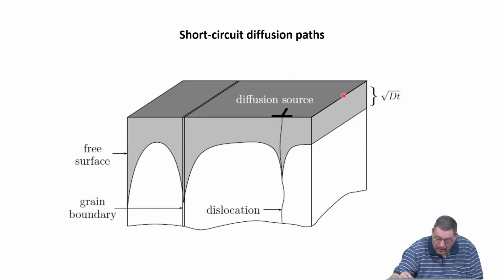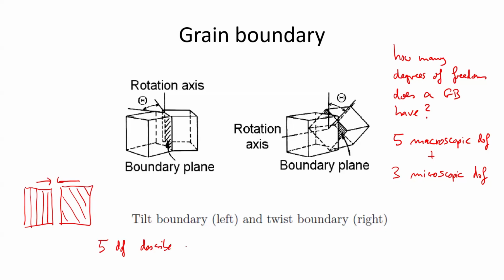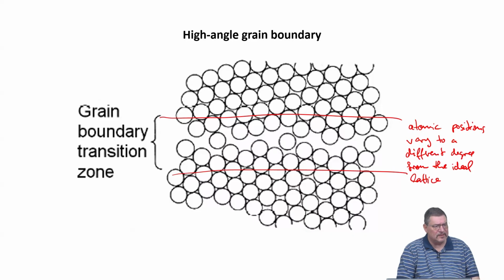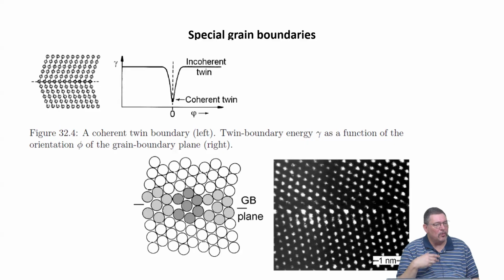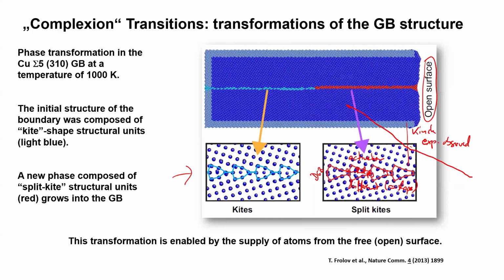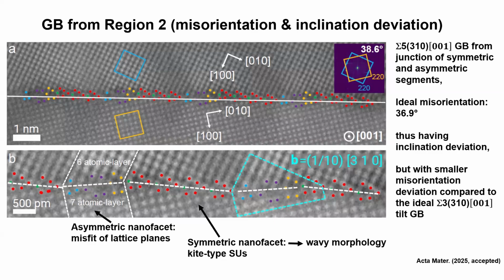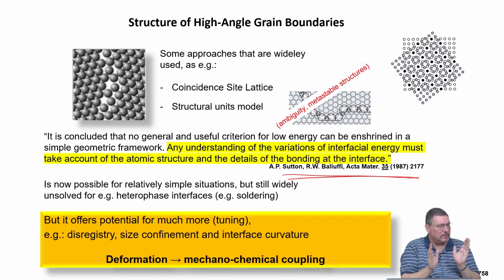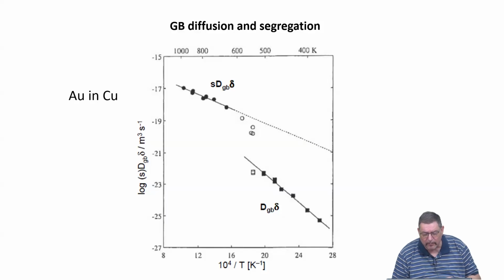L05 GRAIN BOUNDARY DIFFUSION IN METALS